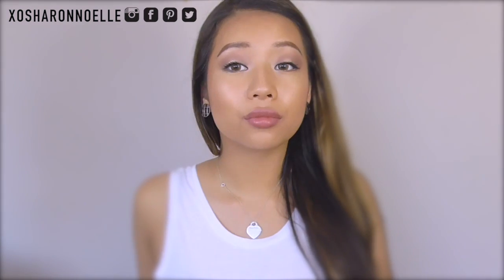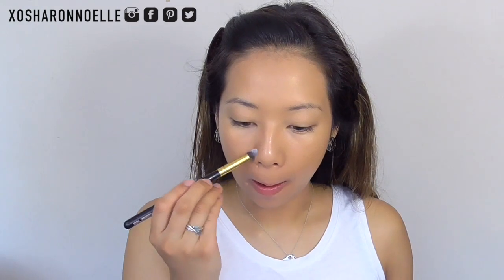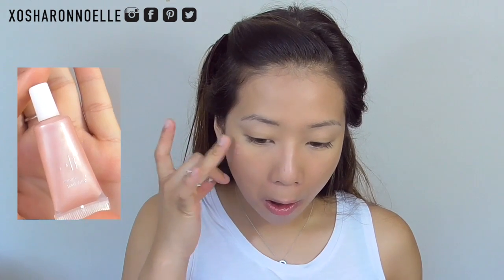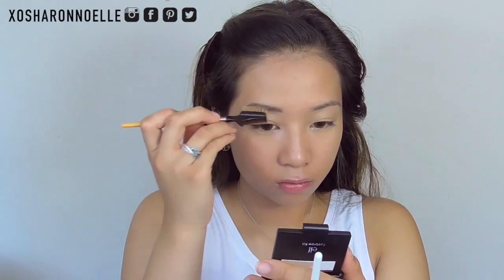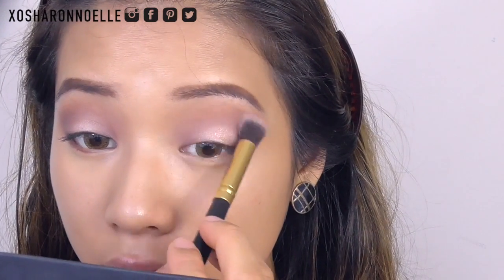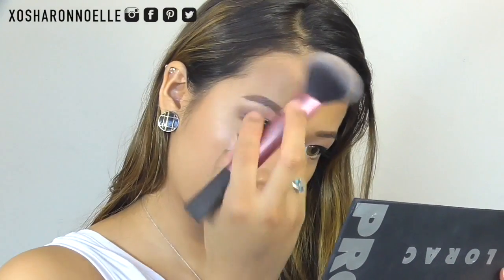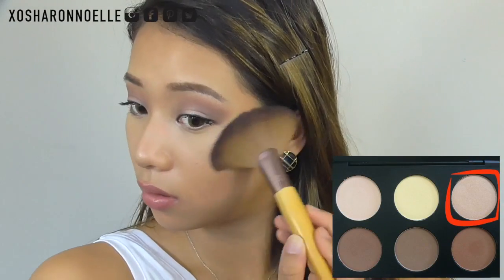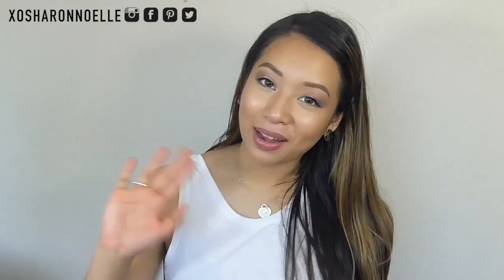Mauve Eyes & Lips ft. Lorac Pro Palette Tutorial ♡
TUTORIAL FROM PREVIOUS VIDEO - Australis Contour Kit Review

Apologies for lighting again! Have been playing with the white balance because my natural lighting was too dark :(

Heeeey beautiful souls! Here's a part two (kind of haha) to the previous video I posted reviewing the Australis AC On Tour Contour & Highlight kit and hence why you'll see the contour/highlight part again. I did speed through it so hopefully it's not too bad. If you want to watch the full review and demo on the Australis contour kit, I'll have the link down below in my description

Here's a quick and simple eyeshadow look featuring the LORAC pro palette & (yes I did cheat) other eyeshadows from makeup geek and chi chi. however most of these shadows are staple, basic shadows so you can use anything else that is similar really.

Much love,
xo Sharon Noelle

Products mentioned listed in order:
Australis Makeup Finishing Spritz
Face of Australia Face Base Primer
Face of Australia Eye Primer - Matte
Boujois Healthy Mix Foundation 53 & Maybelline Fit Me 310 mixed with 2 drops of Kosmea Rosehip oil (dewy skin!)
ELF Shimmering Facial Whip - Lilac Petal
Ben Nye Banana Powder - under the eyes
Ben Nye Beige Suede Powder - whole face
LORAC Pro Palette (taupe, mauve, sable - you can use nude/champagne for the lid colour)
Chi Chi Baked Eyeshadows - Call Me, To the Moon & Back
Rimmel Scandal Eyes Kajal Eyeliner - Black, Nude
Elizabeth Arden Ceramide Lash Extending Treatment Mascara
Prestige Lip Liner - Angora
NYX Matte Lipstick - Euro Trash
Australis AC on Tour Contour & Highlight Kit
ELF Baked Blush - Peachy Cheeky